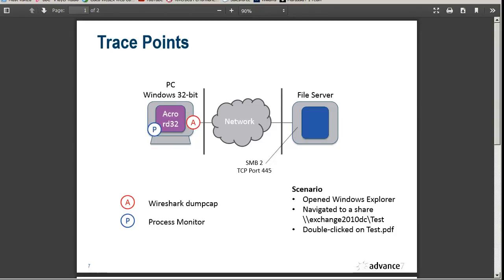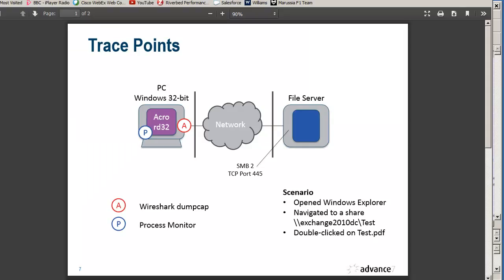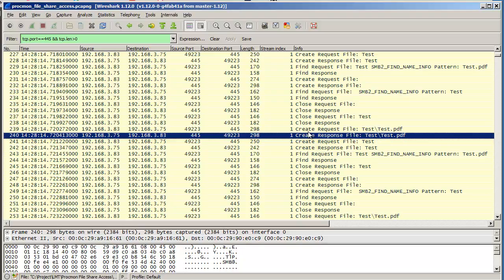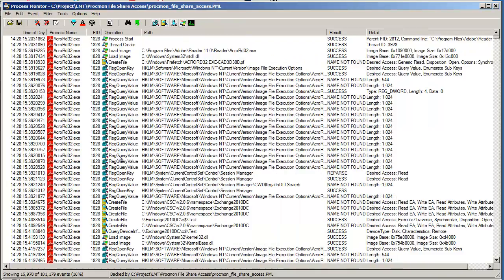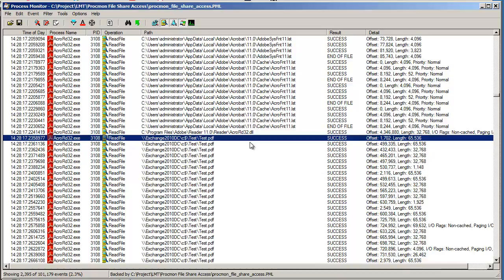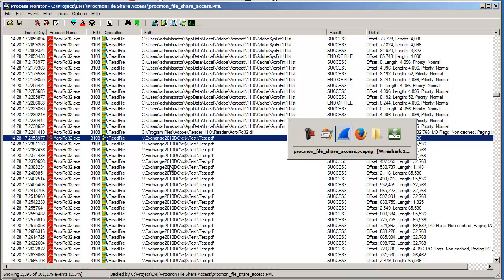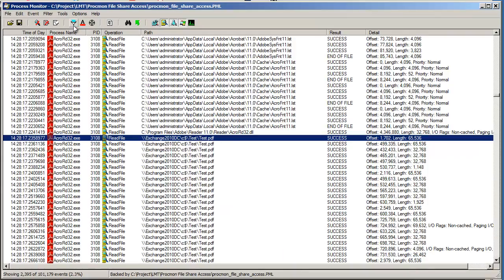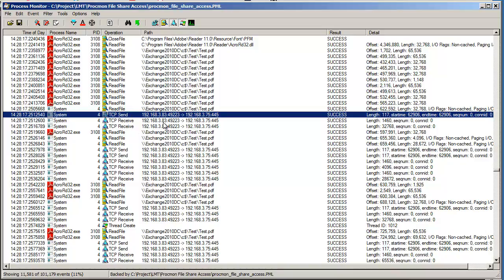Process Monitor: File Share Traffic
Another in the LMT blog series, this time covering the analysis of SMB traffic within a procmon trace.